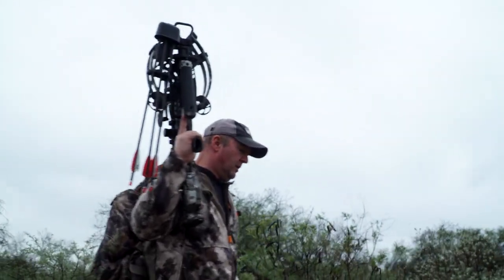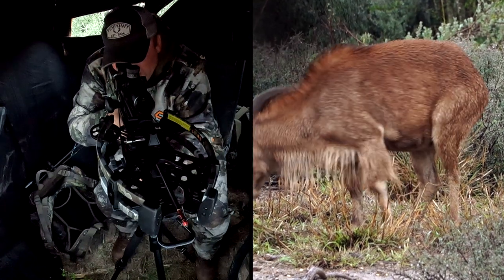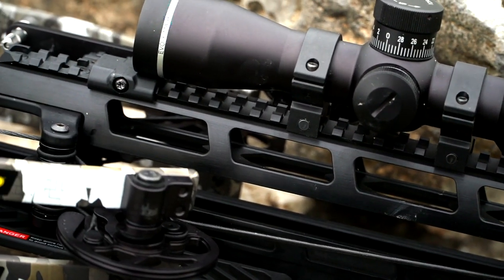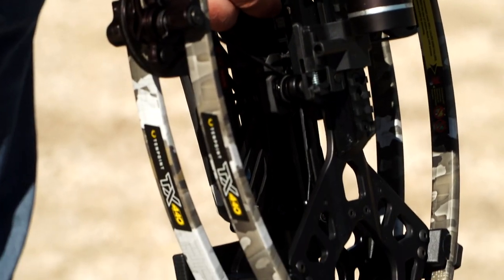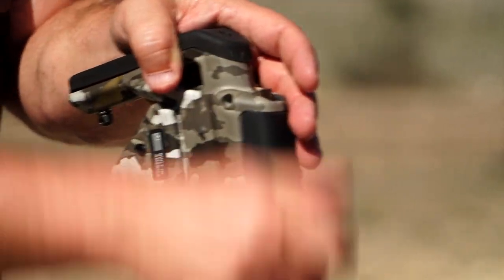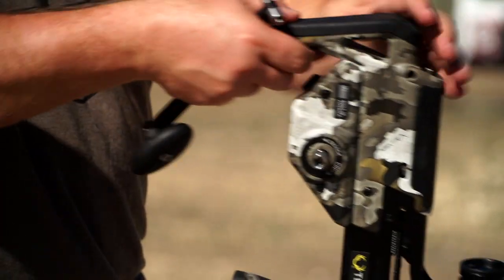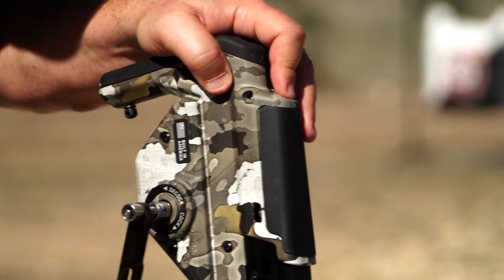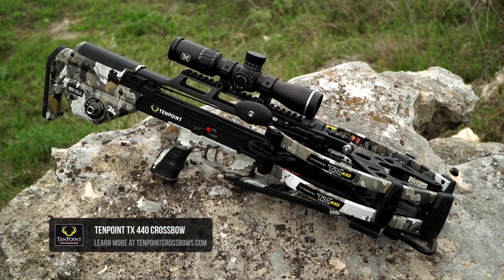How to Operate the TenPoint TX 440 Crossbow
We walk you through everything you need to know on how to Operate the TenPoint TX 440 crossbow.